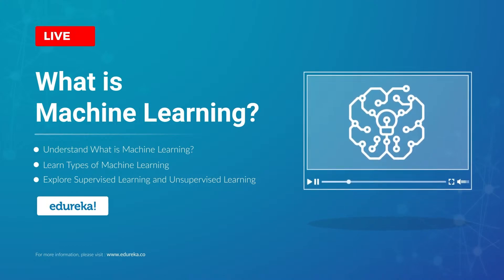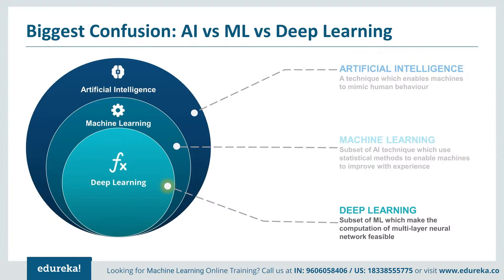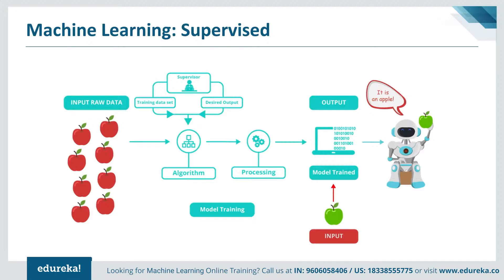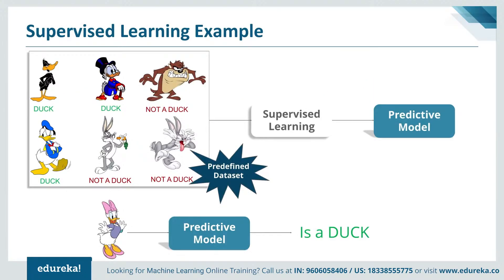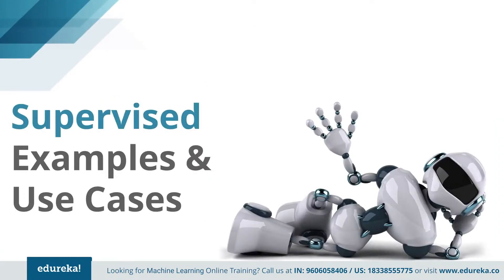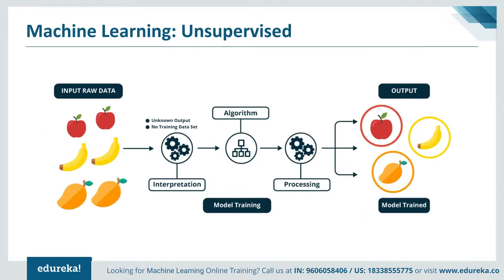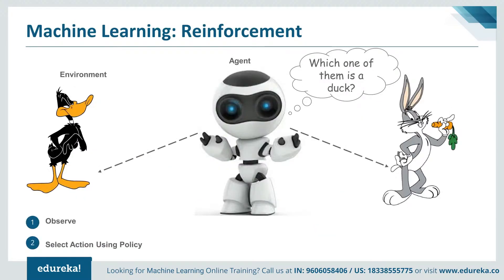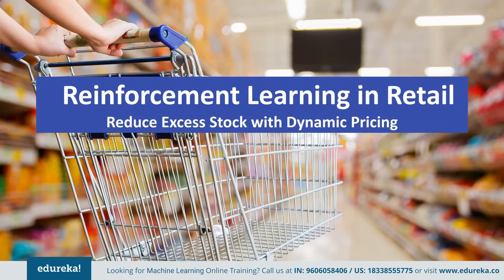What is Machine Learning? | Machine Learning Basics | Machine Learning Tutorial | Edureka Rewind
This Edureka video on  Machine Learning Steps will help you understand, what are the various steps involved in while developing a Machine Learning Model. By the end of this video you will be able to implement a Machine Learning Pipeline. These are the following topics that are covered in this Machine Learning Steps video:
00:00:00 Introduction
00:00:47 Why Machine Learning?
00:02:04 What is Machine Learning?
00:04:36 Machine Learning Pipeline
00:08:51Demo: Implement a Machine Learning Pipeline